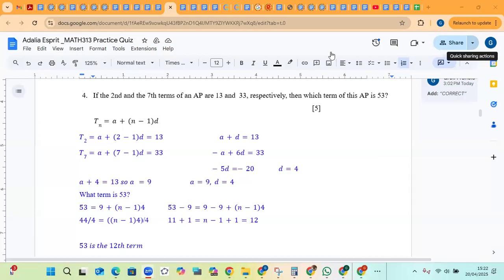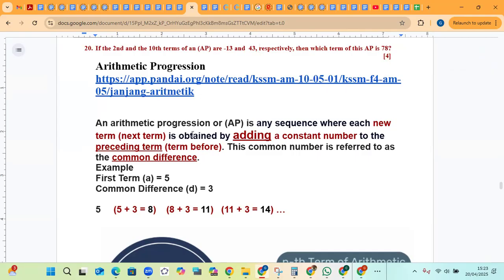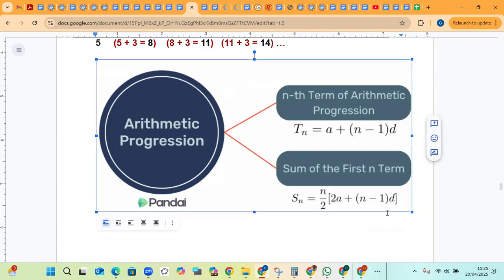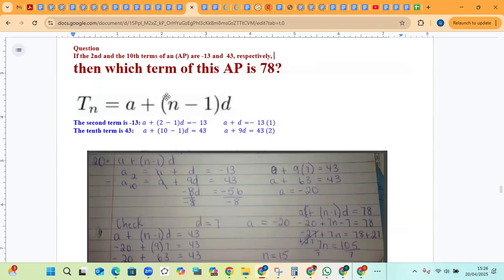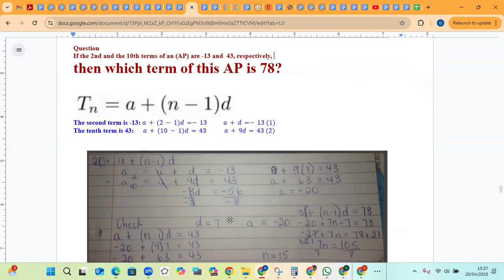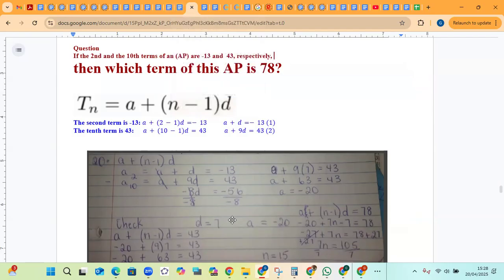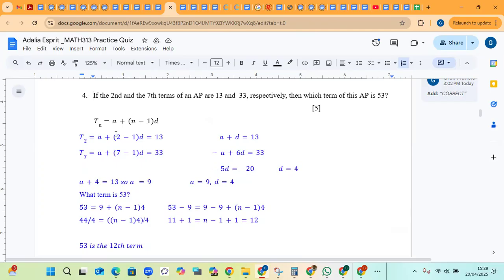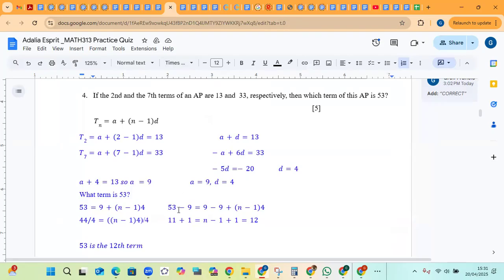ARITHMETIC PROGRESSION SOLVING FOR a, d, n PRACTICE QUIZ: Q4